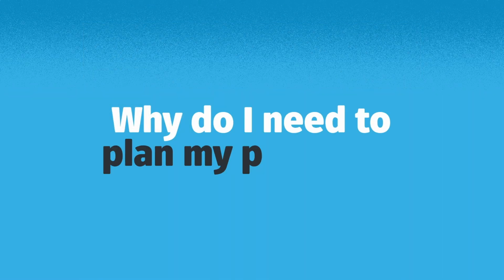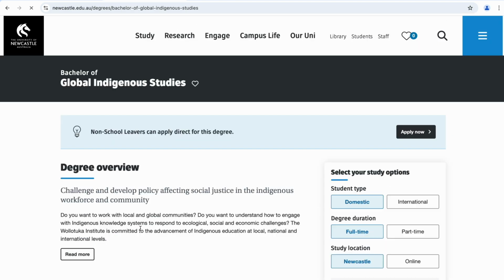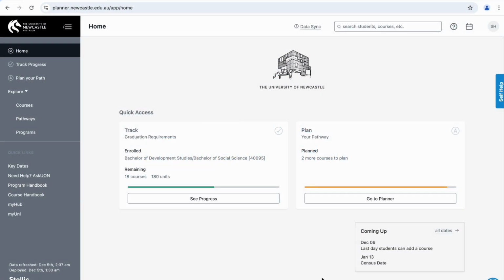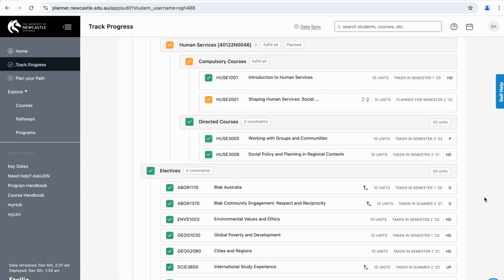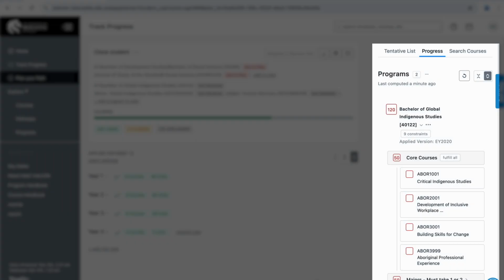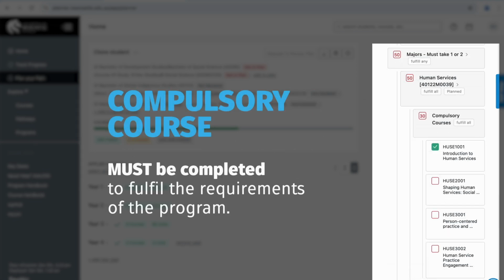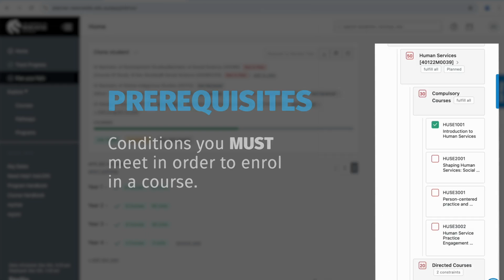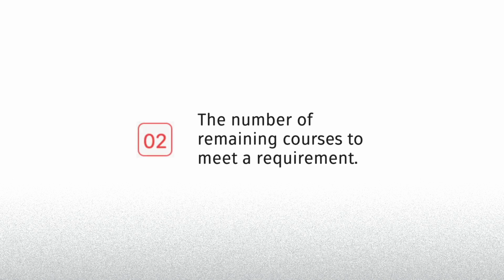Introduction to Program Planner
The University of Newcastle is introducing a new way to plan your program before you enrol in your courses. This video will guide you through how to use the Student Program Planner to track your progress and plan your program path.